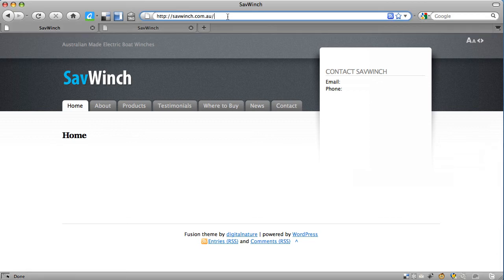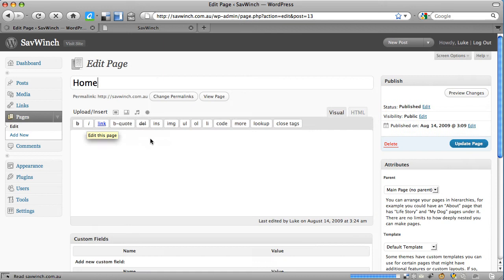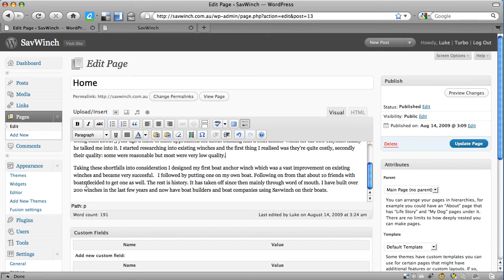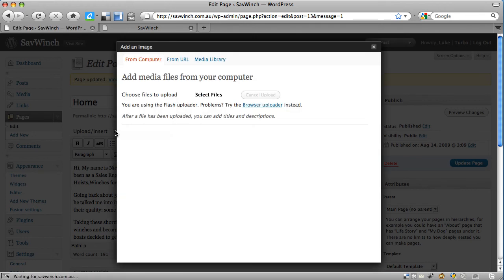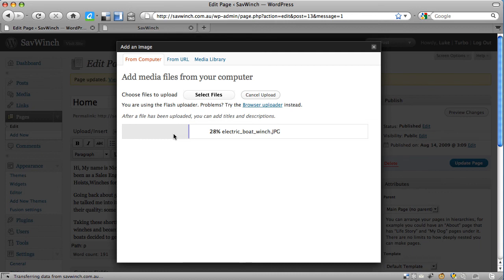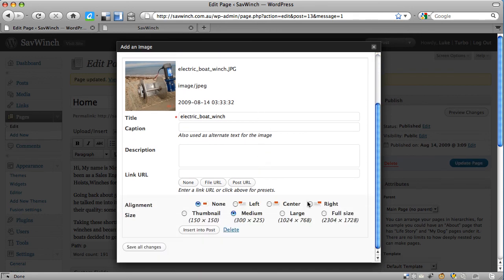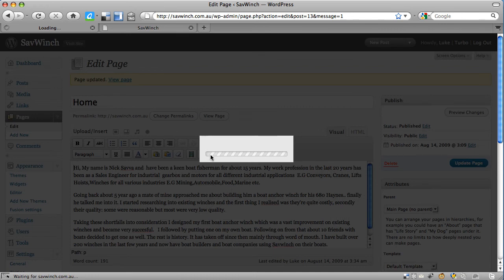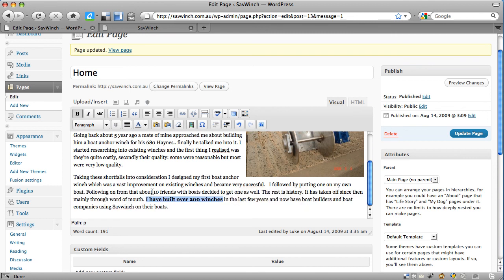Basic Wordpress Editing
A tutorial on how to edit content in your Wordpress website pages. for more.